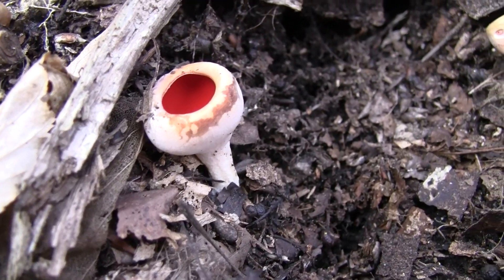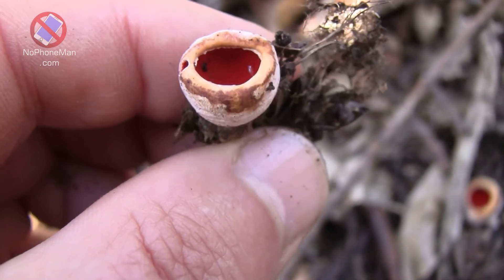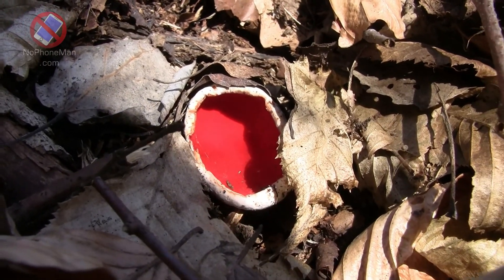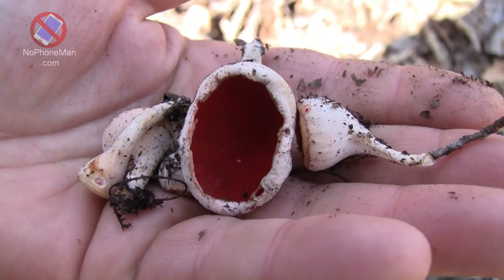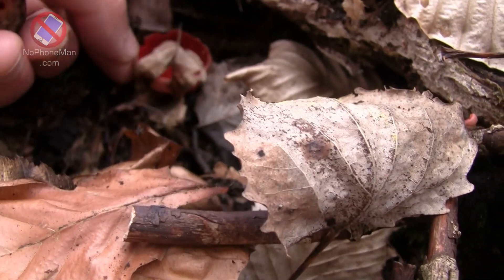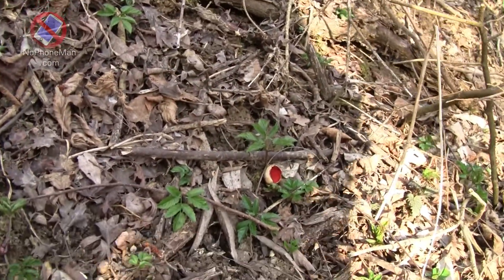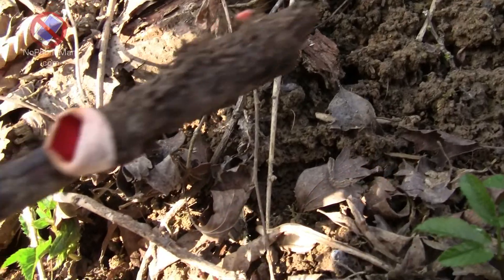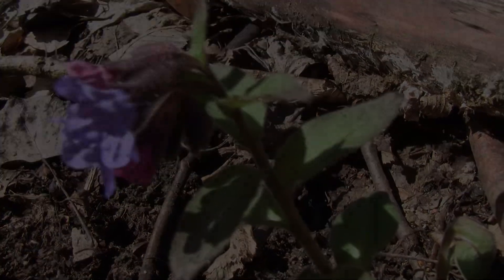Scarlet Elf Cup Mushroom (Sarcoscypha Austriaca) - Edible Early Season Fungus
Scarlet Elf Cup (Sarcoscypha Austriaca) is a saprophytic fungus that grows on dead and decaying wood. It can be found in winter and early spring, when not many other mushrooms grow. Along with its unique cup-like shape, and vivid red color of the cup inside, it’s generally difficult to confuse this fungus for something else.

Identical looking Ruby Elf Cup, which can only be distinguished from Scarlet Elf Cup with the use of a microscope, is the only other mushroom that this could be realistically confused with, but whereas both are edible, to a practical forager there is no real difference.

In this video I show you how I harvest Scarlet Elf Cups in its natural habitat and tell you all about what the mushroom looks like, what it’s uses are, in particular how to use it in cooking, and even talk about its taste and how to incorporate it into recipes.

There is also a documented medicinal use of Scarlet Elf Cups, with the Oneida native peoples of Northern New York State in the USA using it externally to aid in wound healing, especially the navel wounds of newborns.

I hope the video was helpful and educational for you, but please bear in mind that I’m not an expert and may be wrong about anything I say. Always do your own research and if you need an expert advice, do consult an actual expert.

00:00 Disclaimer
00:12 Introducing Scarlet Elf Cup
01:16 Harvesting Scarlet Elf Cup
02:22 Scarlet Elf Cup hiding under leaf cover
03:12 Eurasian Jay mimics a Buzzard while I talk
03:39 Comparison to Ruby Elf Cup
04:53 Scarlet Elf Cup must be cooked before consumption
05:11 How Scarlet Elf Cups release spores
07:08 Scarlet Elf Cup growing on wood
07:52 Tiny little Scarlet Elf Cup
08:07 Suffolk Lungwort found beside Scarlet Elf Cups

Keep rocking :o)